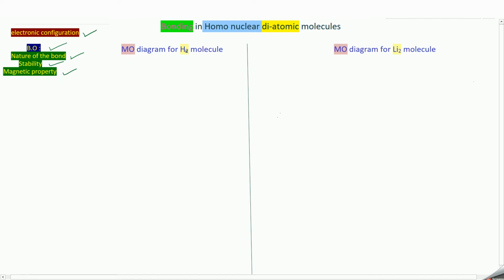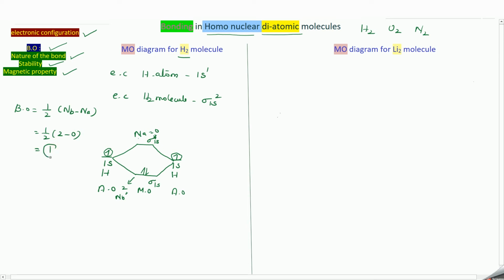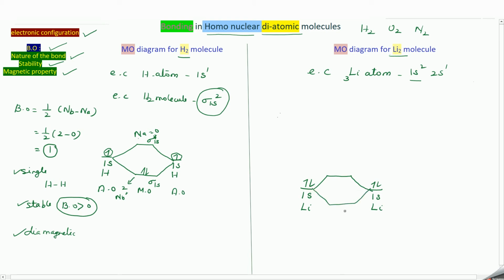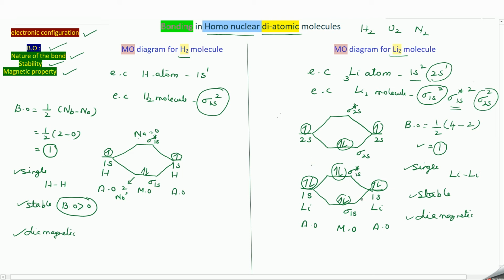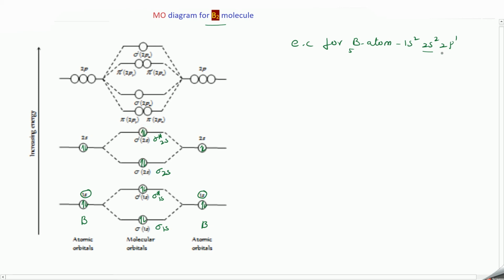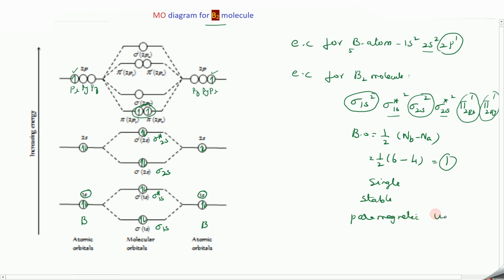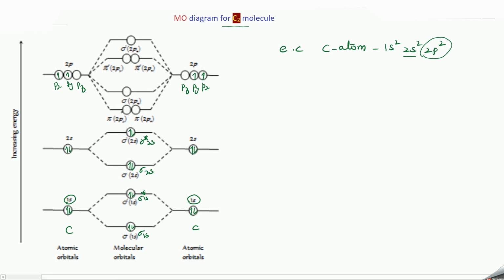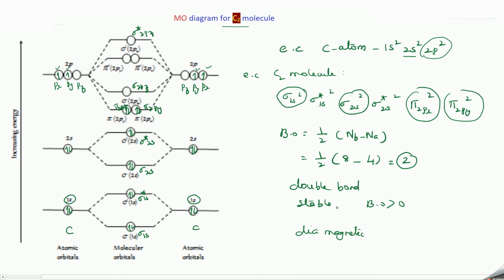Molecular Orbital Theory - 4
This video gives an in-depth understanding of the Molecular Orbital Theory based on the newly introduced syllabus for 11th Students by TamilNadu. . .

This video contains MO diagram for Hydrogen,Lithium,Boron,Carbon molecules with their bond order,stability,magnetic property and nature of bond...